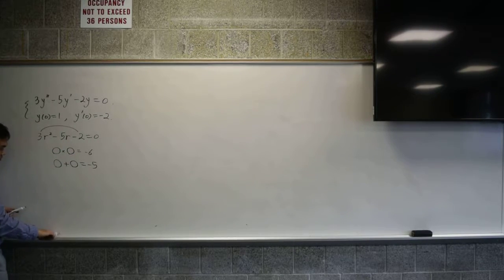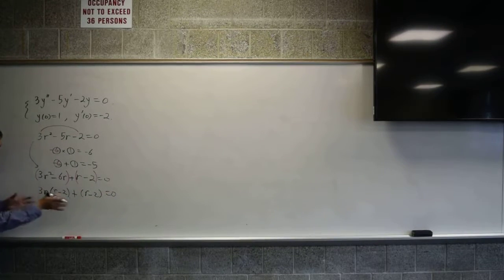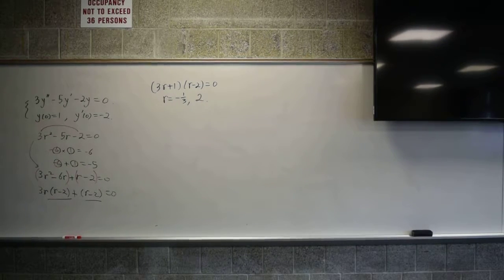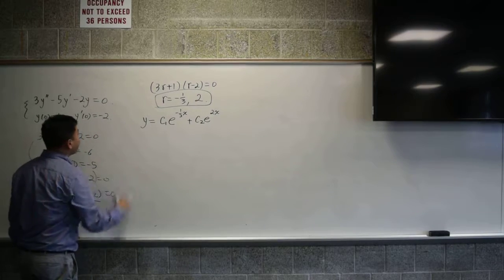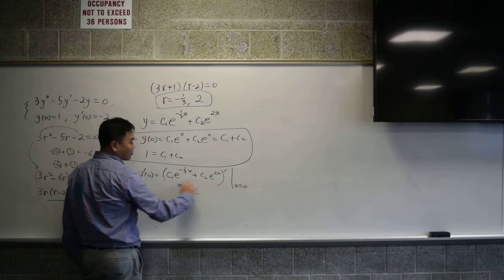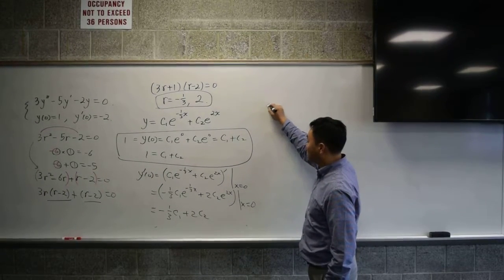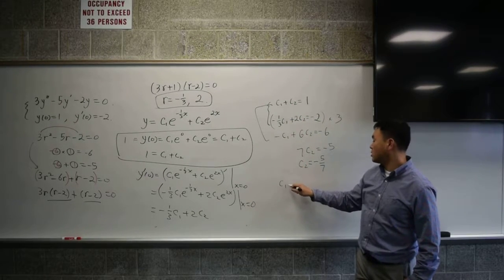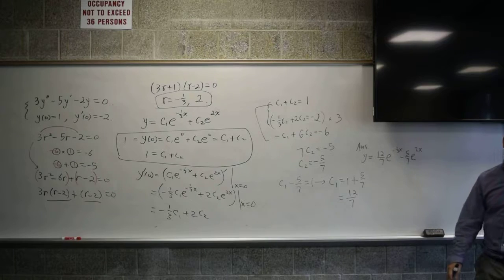Example of second order DE initial condition